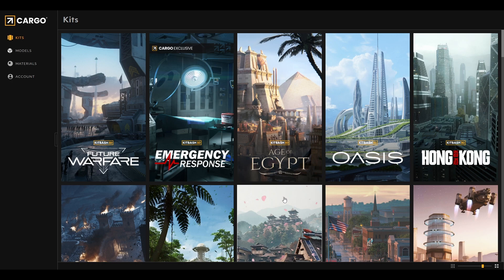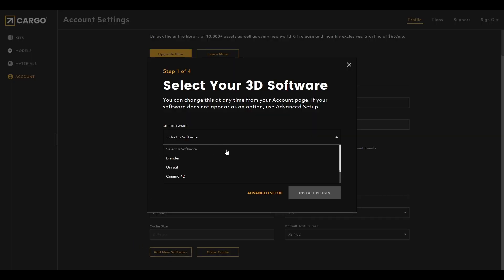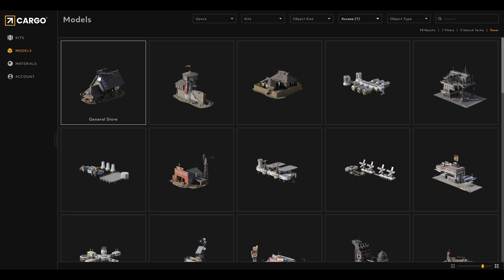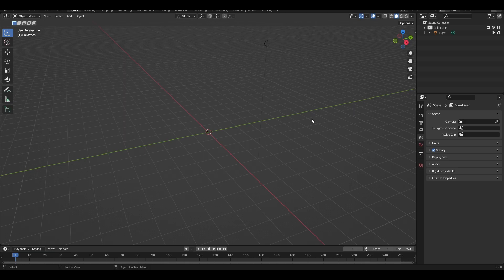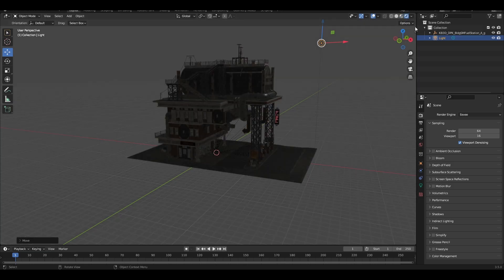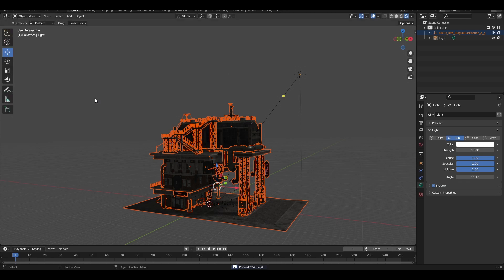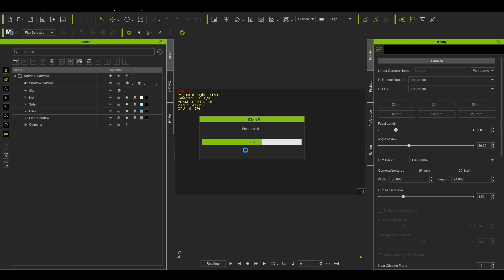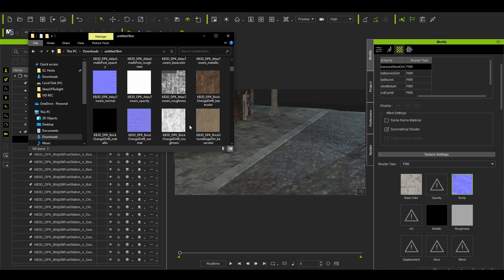KITBASH3D CARGO to ICLONE 8 | Bridging with Blender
Learn how to import Kitbash3d assets through cargo into Iclone 8 by bridging Blender.